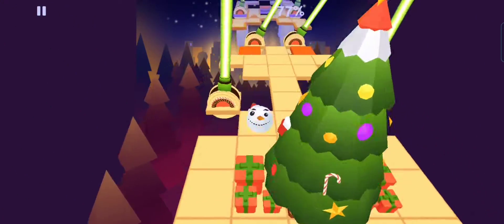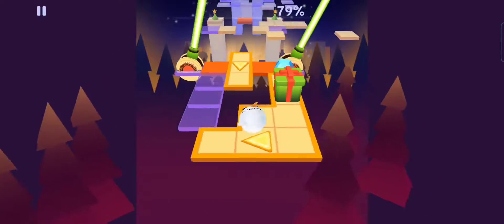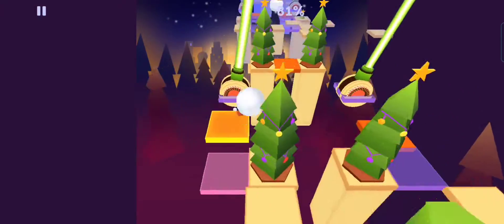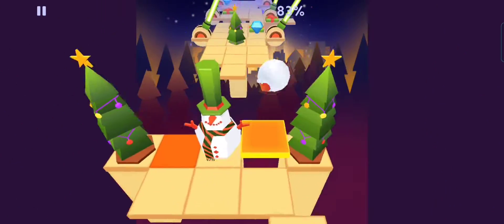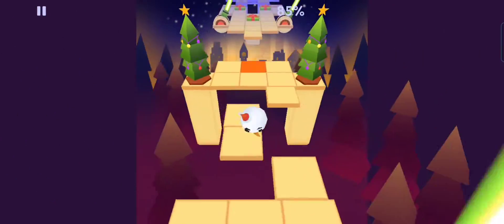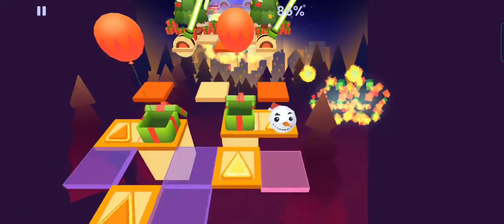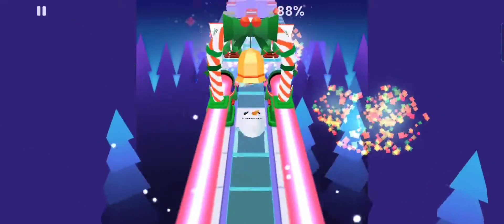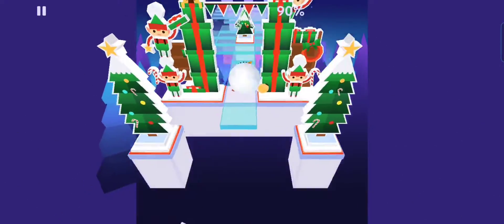Rolling sky - Christmas (All gems) (Widescreen) | XPM YT